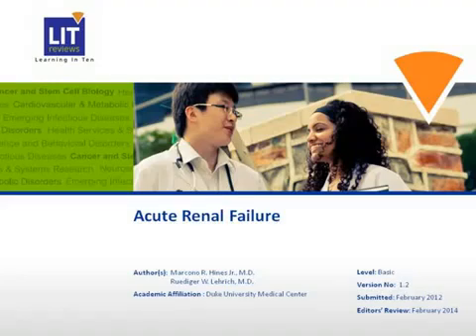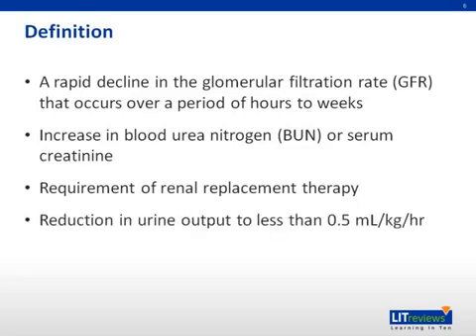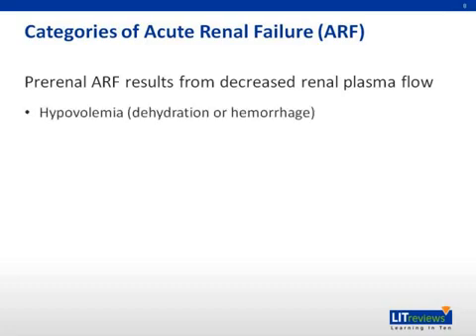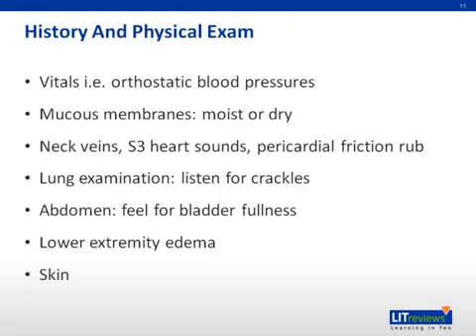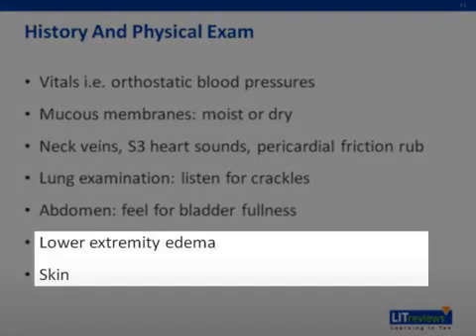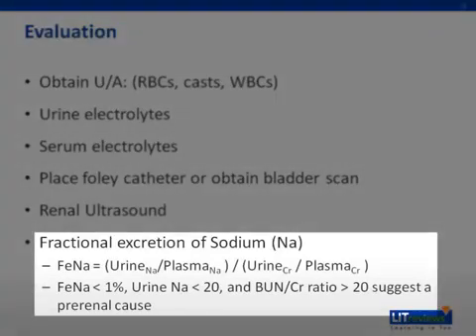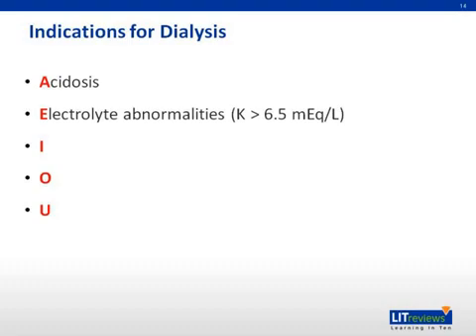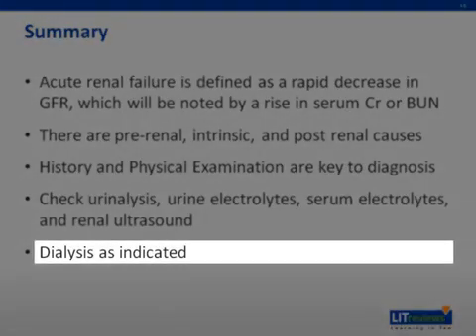Acute Renal Failure